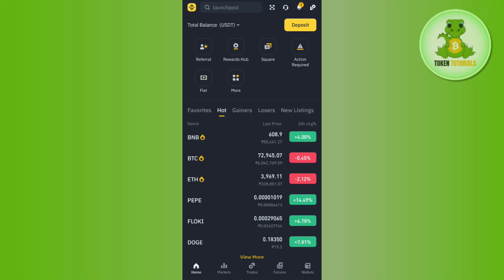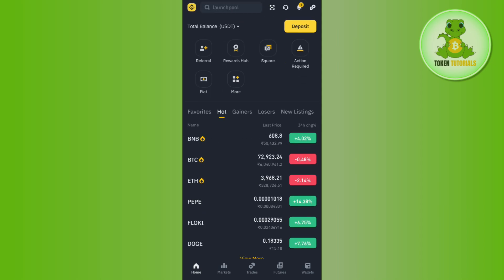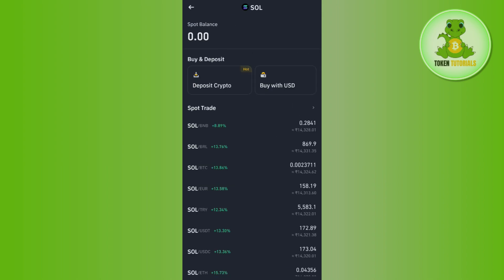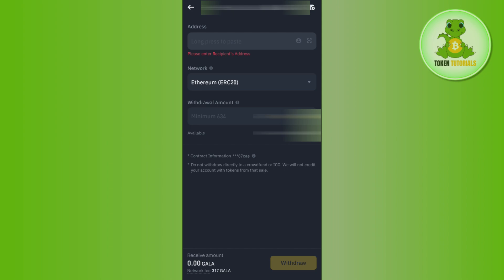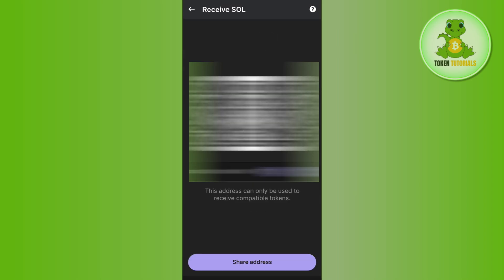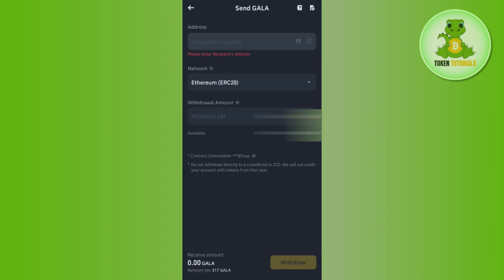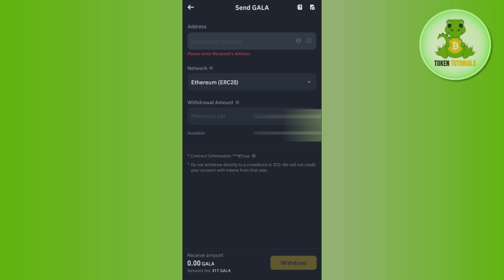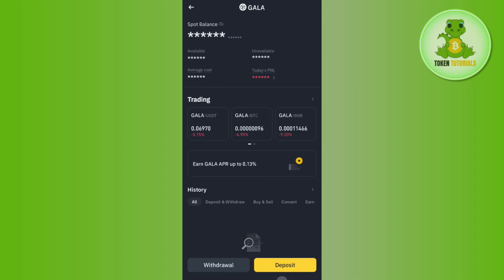How to Transfer Solana from Binance to Phantom Wallet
Welcome to Token Tutorials! In each video, I will show you How to Transfer Solana from Binance to Phantom Wallet.